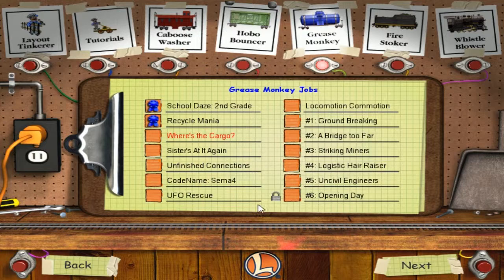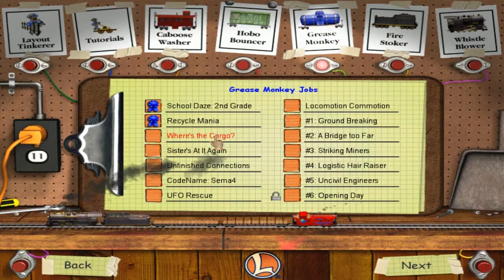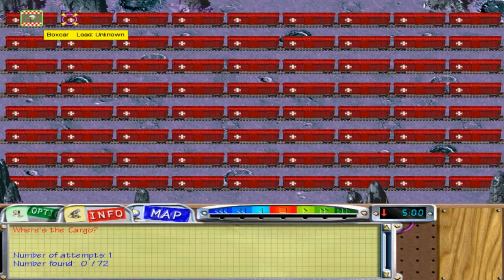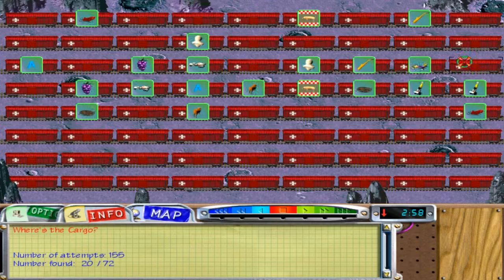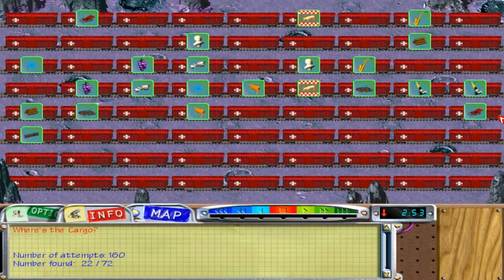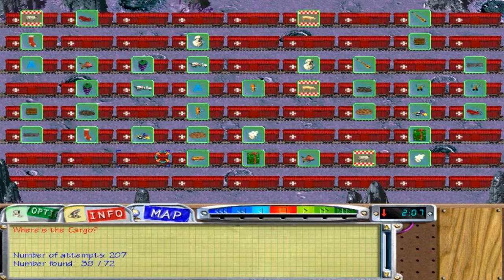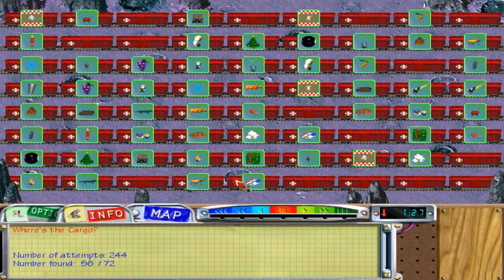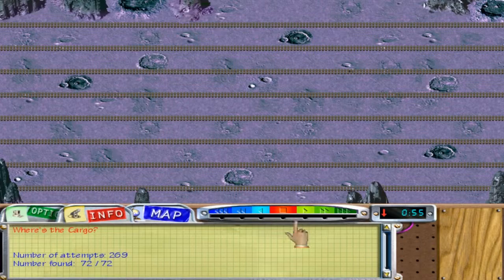Let's Play 3D Ultra Lionel TrainTown Deluxe - Episode 16